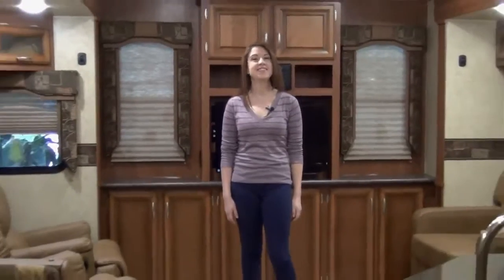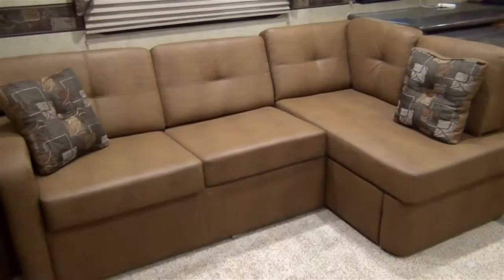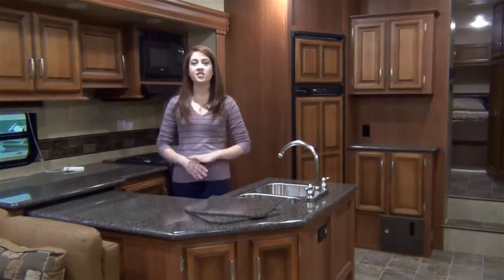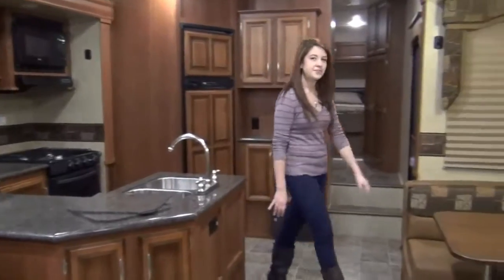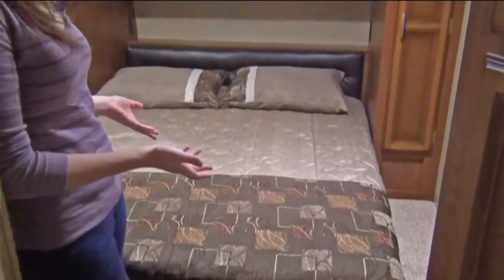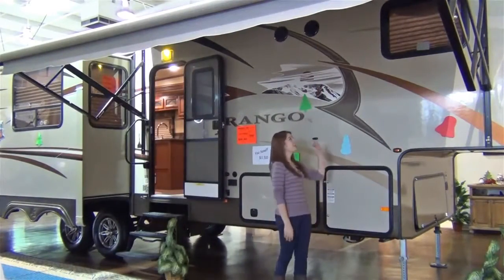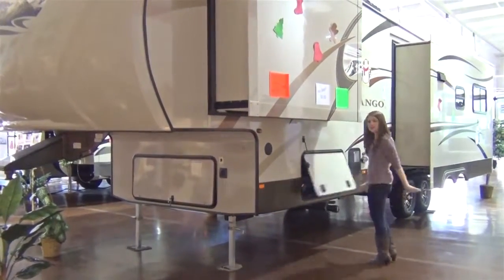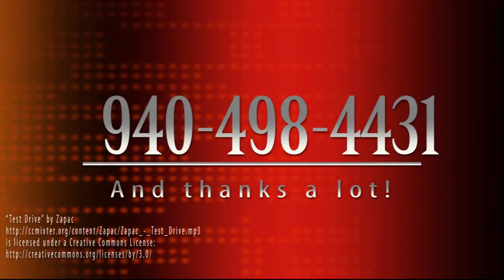2013 KZ Durango 1500 326CS Rear Entertainment Model